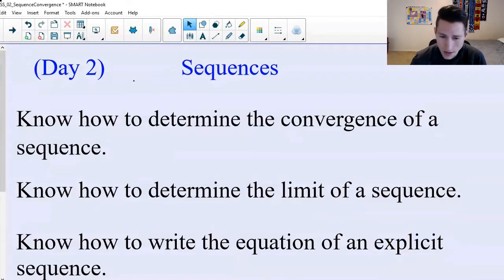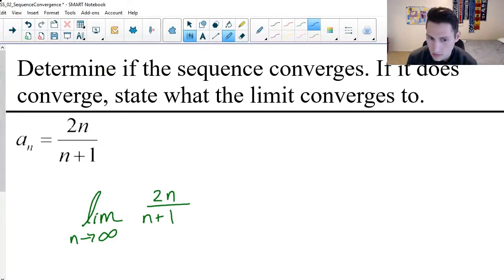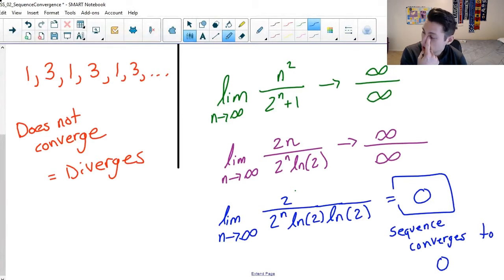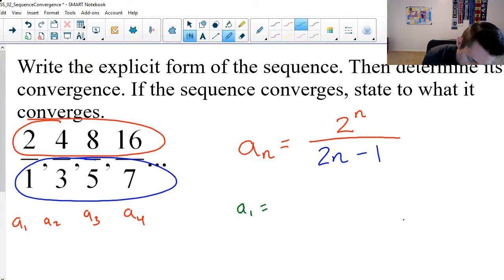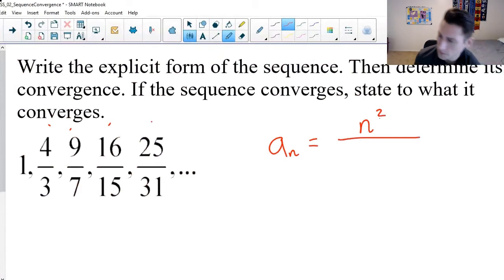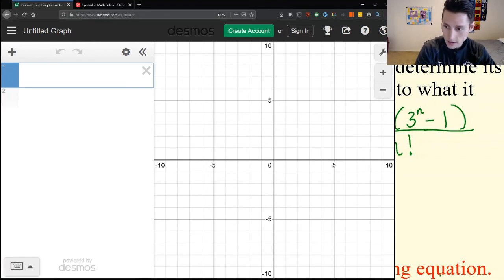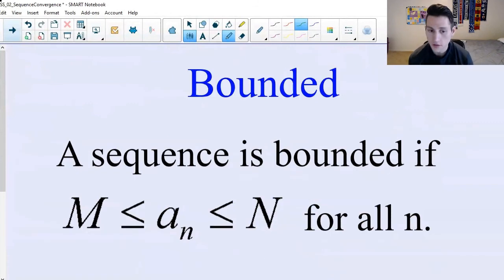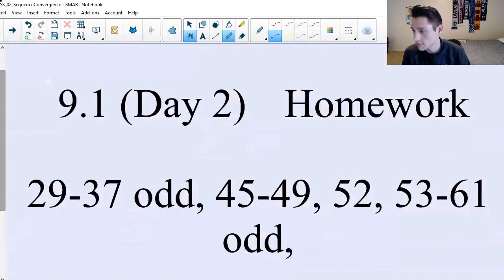APCBC | Day 03 | Sequence Convergence